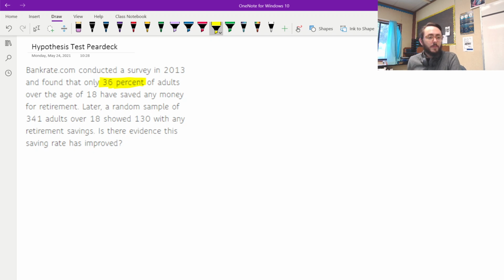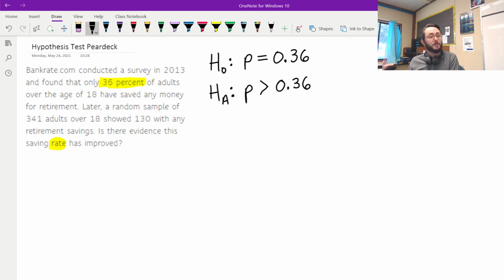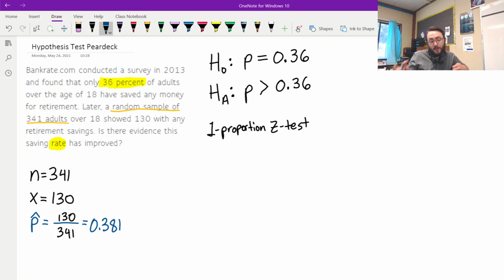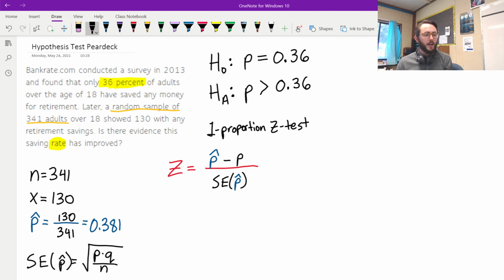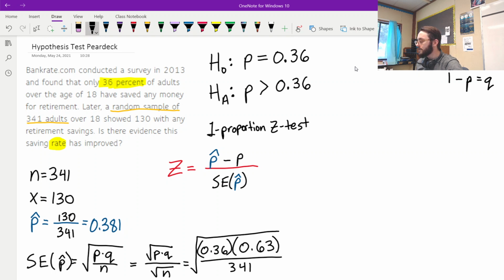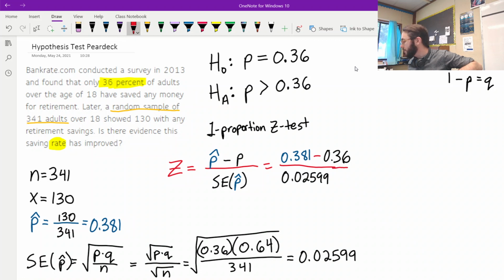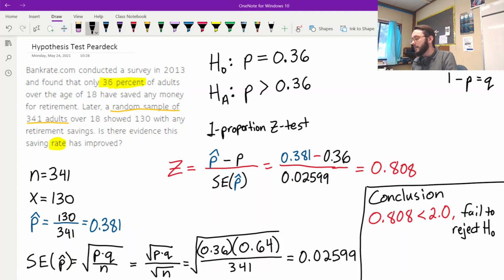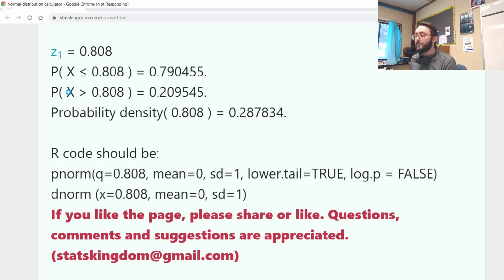Stats - Hypothesis Testing (Peardeck 1) - 1-prop z-test